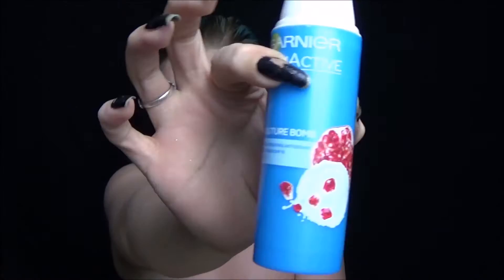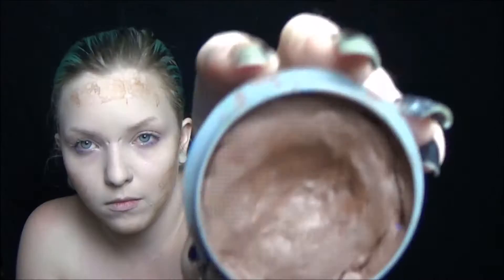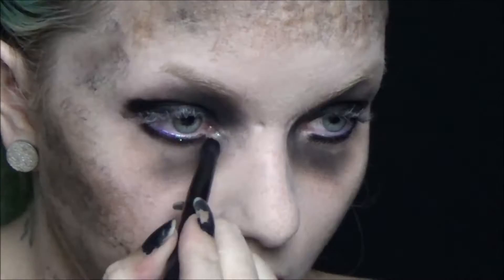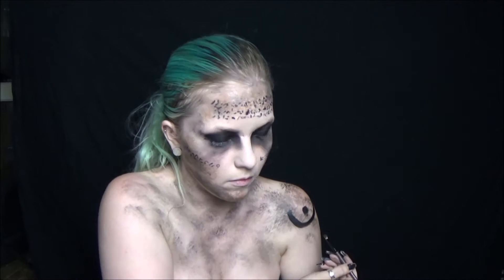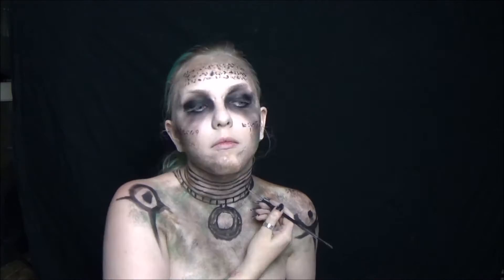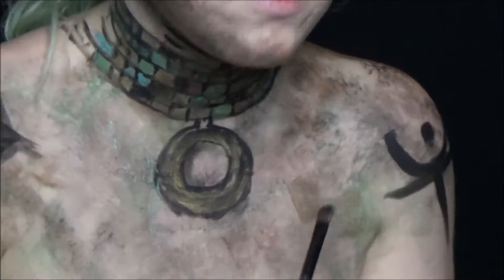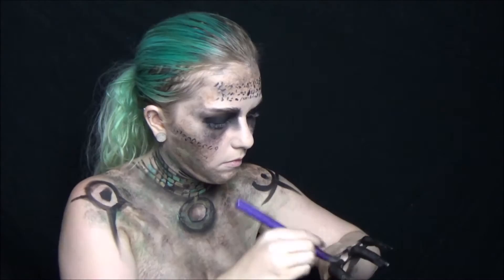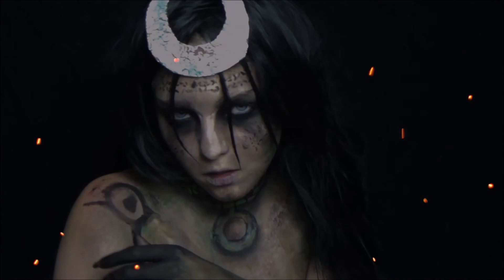MOTHQUEEN HALLOWEEN! - ENCHANTRESS - SUICIDE SQUAD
I hope you've enjoyed day 3 of my halloween series!!

Follow my progress and other looks on -